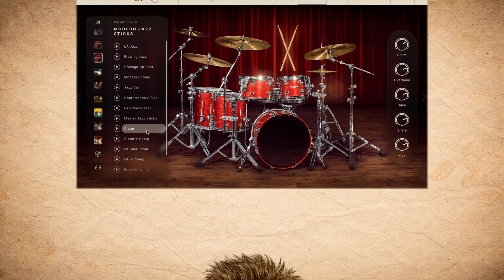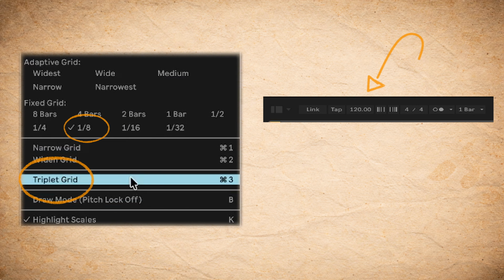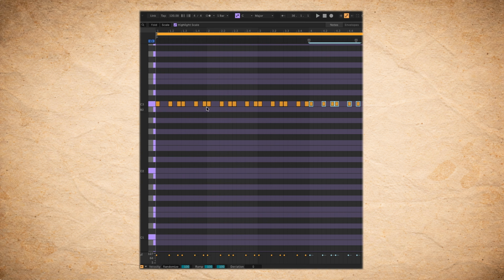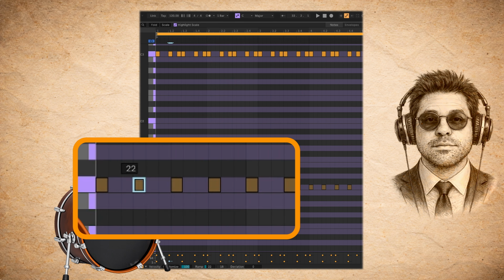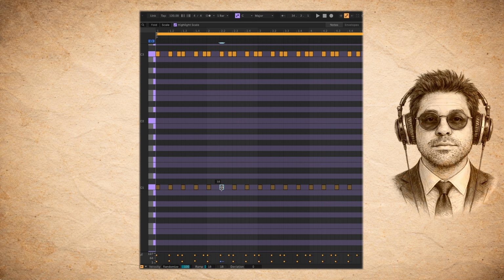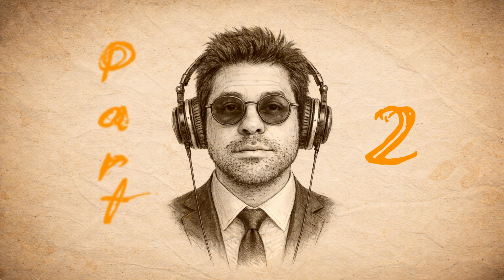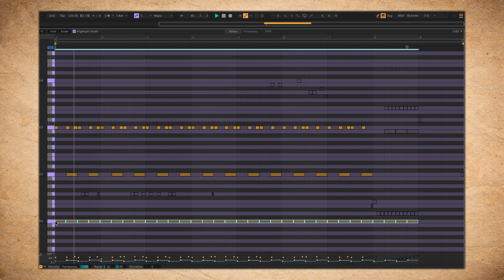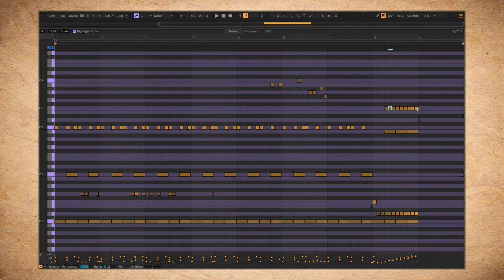How to Program Jazz Drums That Don't Sound Like MIDI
In this video we go through the basics of programming jazz drums. we go from mid tempo swing to bebop.

💬 Comment "MIDI" if you want more content like this.

🎶 Tools used:
Ableton Live
Addictive Drums